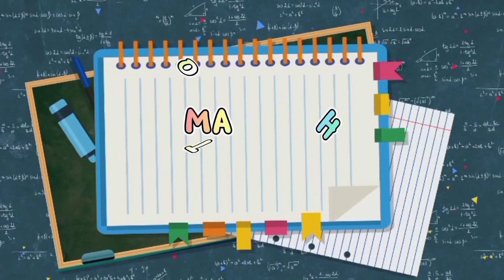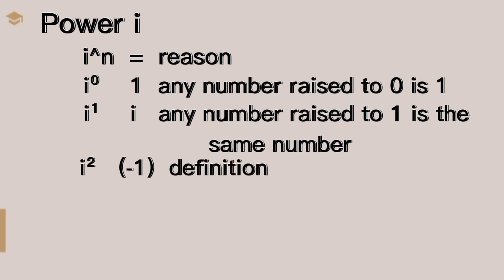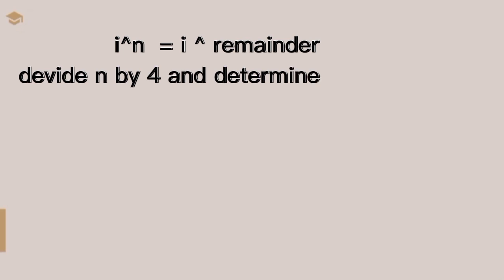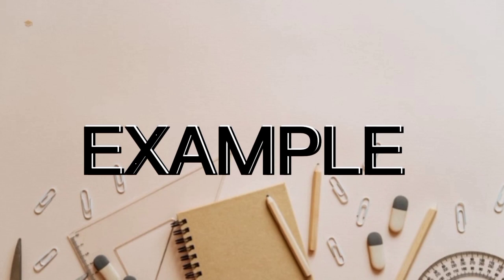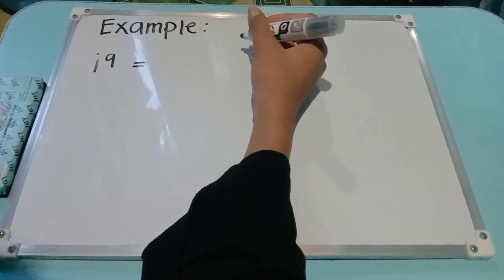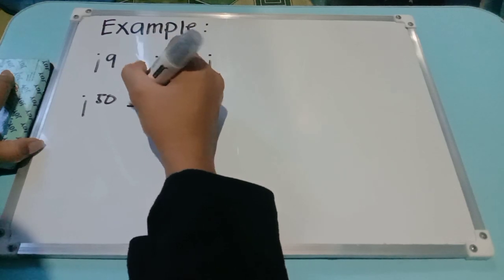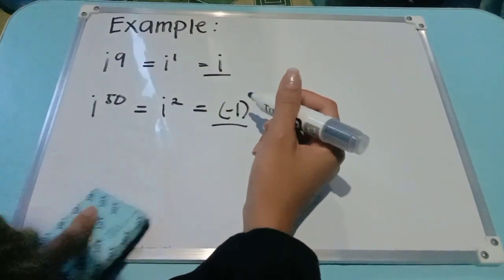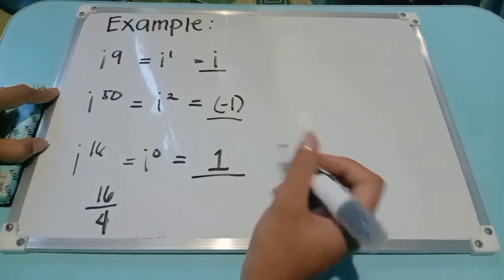Complex Number ( Power i )